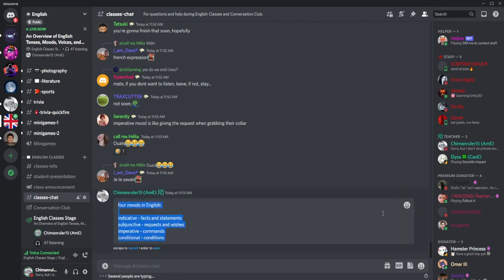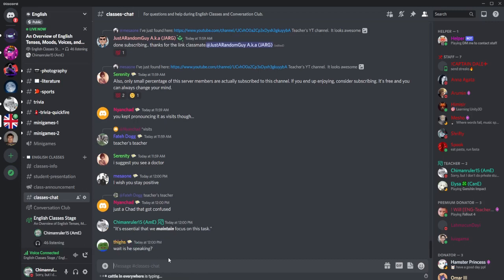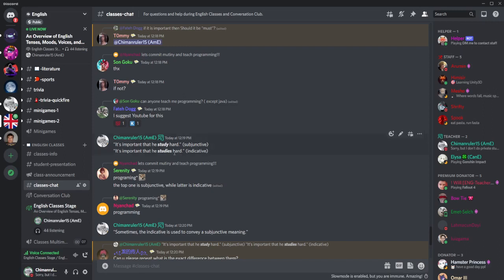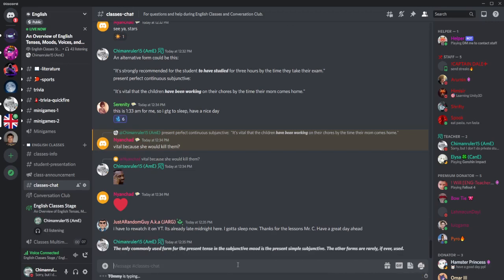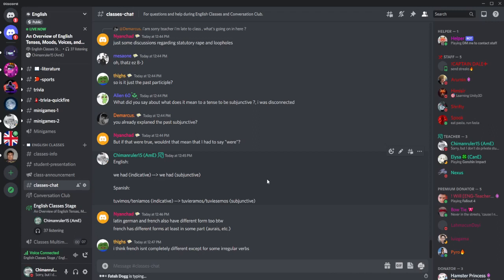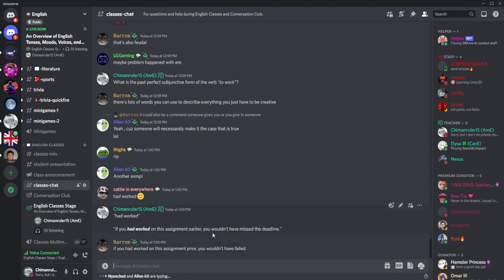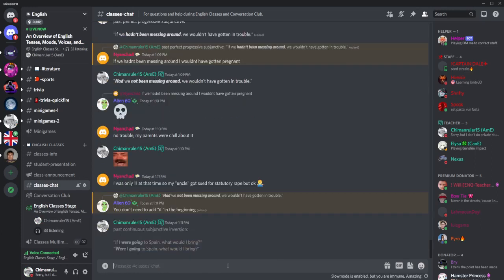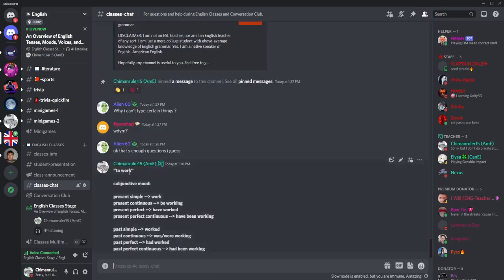Advanced Grammar Lesson #33 - Overview of English Verbs - Part 1C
Time to review English verbs by covering the concepts of tense, mood, aspect, and voice!